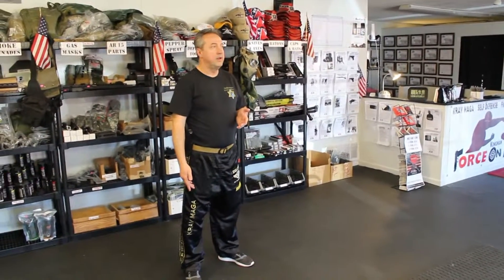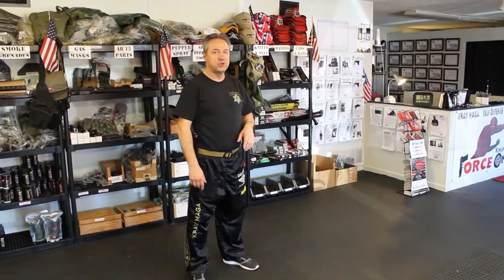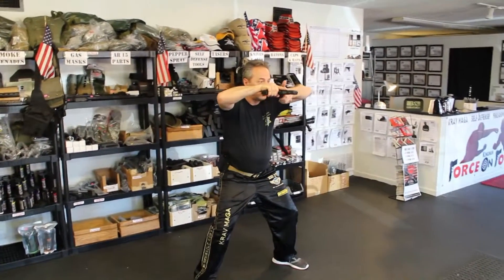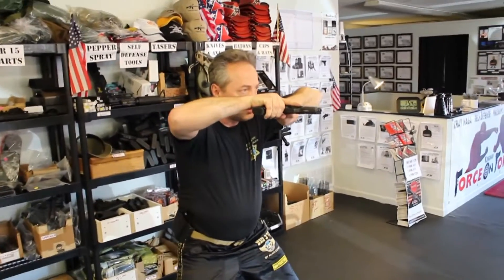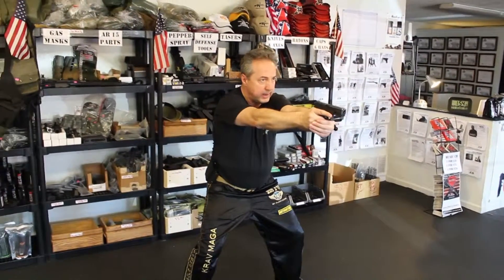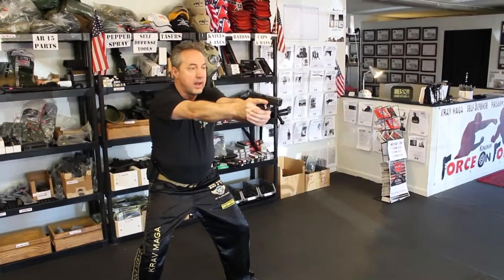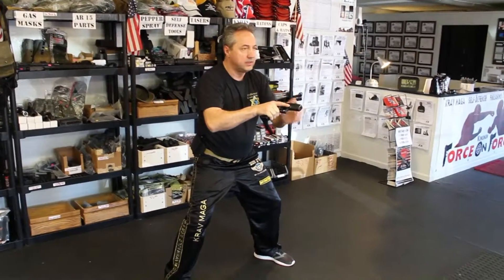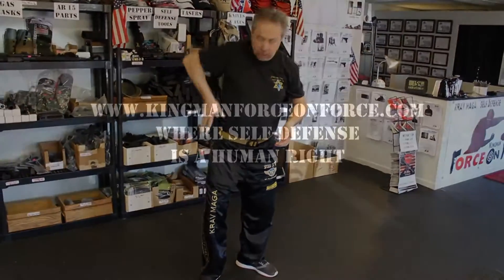Gun Presentation Israeli Style at Kingman Force on Force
Krava Maga workshop at Kingman Force on Force March 30/31 2019
with Greg Dziewonski krav Maga Federation of America